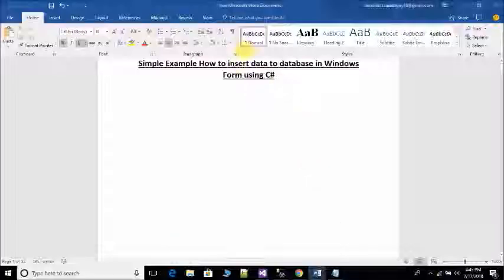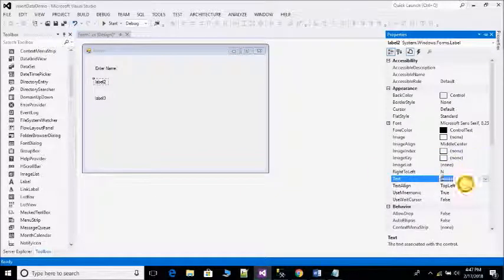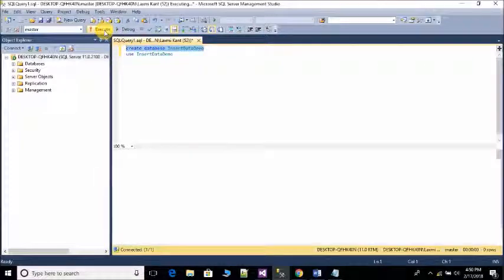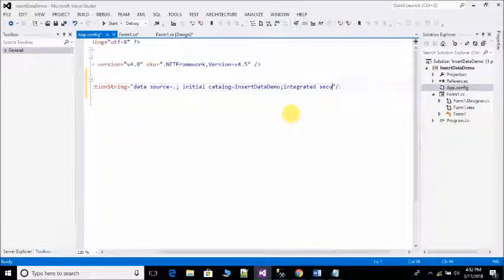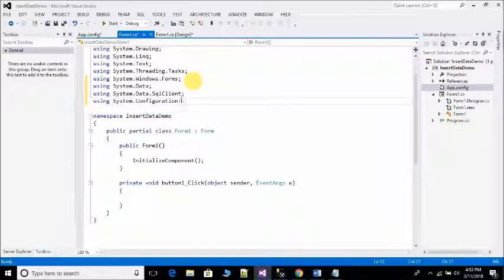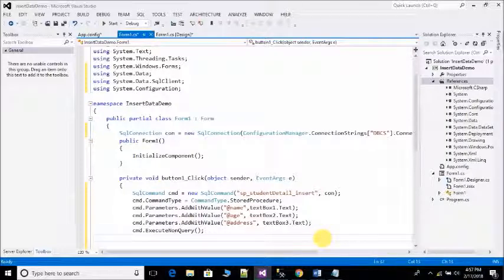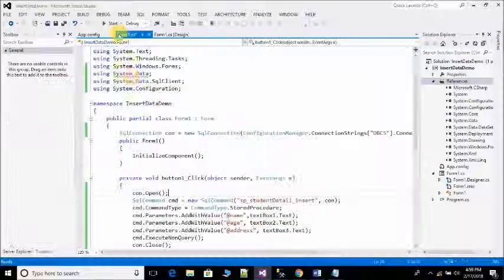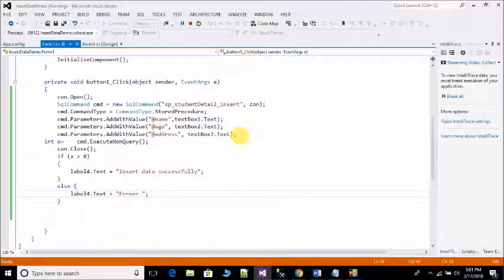How To Insert Data into Database in windows form using C# code link given in description box